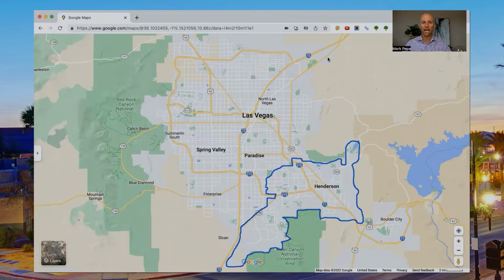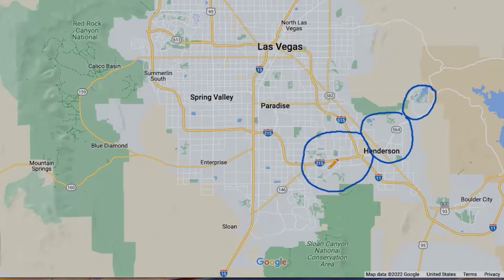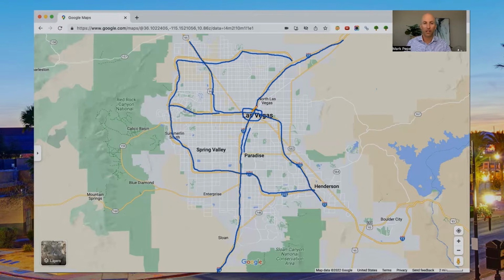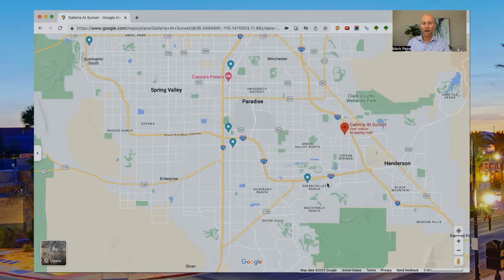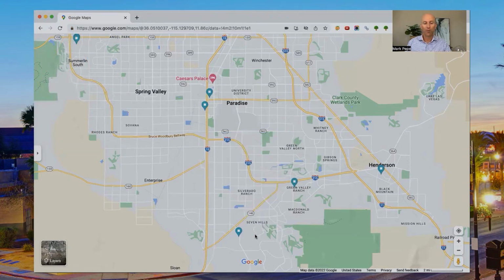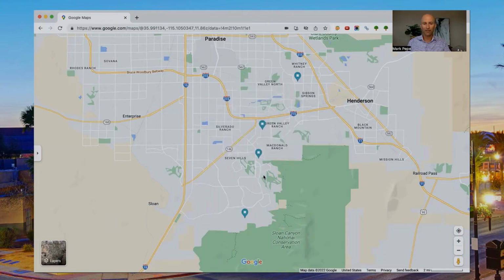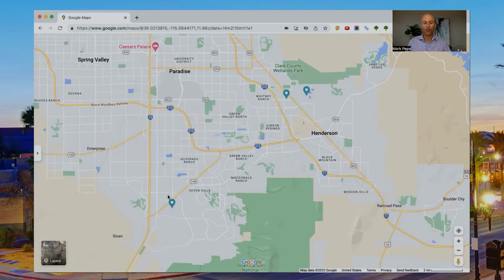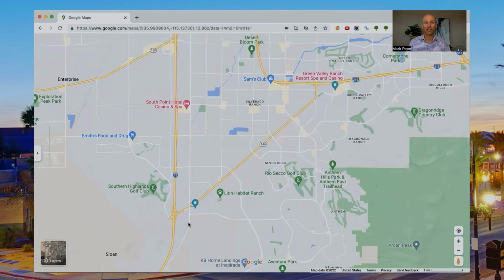ALL ABOUT Living in Henderson Nevada Map Tour | Moving to Henderson Nevada in 2023 | Las Vegas NV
Are you thinking about moving to Henderson Nevada in 2022? Let’s explore Henderson Nevada today!
In this video we are going to be exploring living in Henderson Nevada, and take you on a map tour of the area!
Living in Henderson Nevada has its perks. For starters, the weather is amazing. It's sunny almost year-round, which makes for perfect outdoor activities. The winters are mild, so you don't have to worry about shoveling snow or dealing with ice.
Henderson Nevada is also a great place to live if you're looking for job opportunities. The city is home to many large businesses and corporations, so there are always positions opening up. And, because Henderson Nevada is such a popular place to live, the competition for jobs isn't as fierce as it is in other cities.
Finally, Henderson Nevada is just a stones throw away from some of the most beautiful places in the world. Lake Mead, Hoover Dam, and the Grand Canyon are all within driving distance, so you can easily escape the city for a weekend getaway.
If you're looking for a place to call home, Henderson Nevada should definitely be at the top of your list. With its stunning weather, ample job opportunities, and close proximity to nature, Henderson Nevada has everything you could ever want in a city.
I’d love to help you make a smooth move to Henderson Nevada!
00:00 - Intro to Maps Tour of Henderson, Nevada
03:22 - Maps Tour of Henderson, Nevada - Parts of Henderson
08:02 - Maps Tour of Henderson, Nevada - The Freeway System
11:35 - Maps Tour of Henderson, Nevada - Airport Access
13:45 - Maps Tour of Henderson, Nevada - Shopping
17:00 - Maps Tour of Henderson, Nevada - Professional SPorts
02:25 - Maps Tour of Henderson, Nevada - Schools in Henderson
23:36 - Maps Tour of Henderson, Nevada - Parks and Recreation
26:05 - Maps Tour of Henderson, Nevada - Golf
26:58 - Maps Tour of Henderson, Nevada - Other Attractions
29:19 - Maps Tour of Henderson, Nevada - Resorts
31:30 - Wrap up to Maps Tour of Henderson, Nevada
🤔Thinking of moving to Las Vegas Nevada? Let us help!🤠
If this is your first time to this channel, and you want to know everything about eating, sleeping, working, playing, the good, and the bad of living in Las Vegas, Nevada, then subscribe▶ and tap the bell🛎 for notifications so you can be the first to know about the current market in Las Vegas Nevada.😁

We get calls and emails everyday from people just like you, looking for help on making their move to Las Vegas Nevada.  We are passionate about helping people remove the stress out of moving.😍 Whether you are moving in 9 days or 90 days, give us a call☎, shoot us a text📝, or send us an email📨 so we can help you make a smooth move to Las Vegas Nevada.
Mark Pepe Las Vegas Nevada Real Estate Agent S.194829